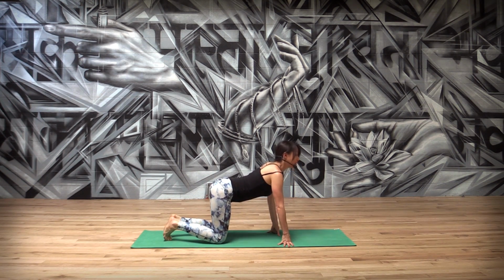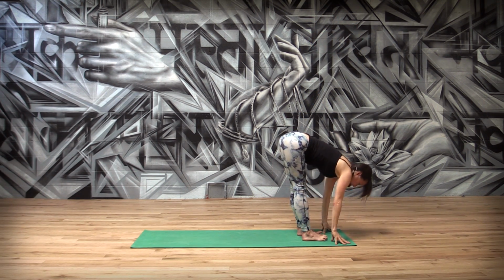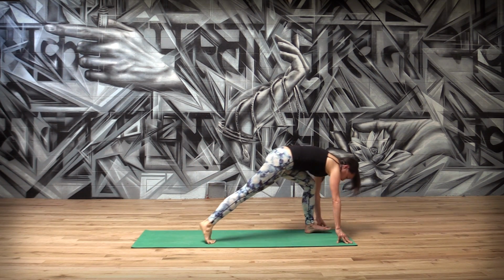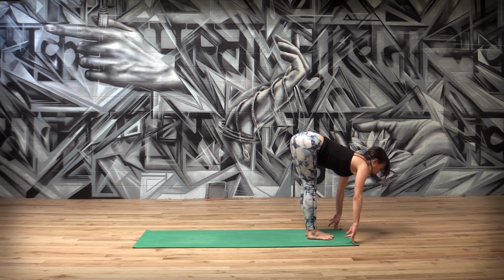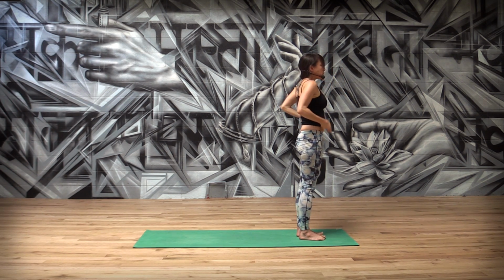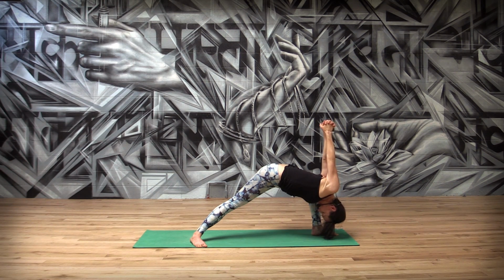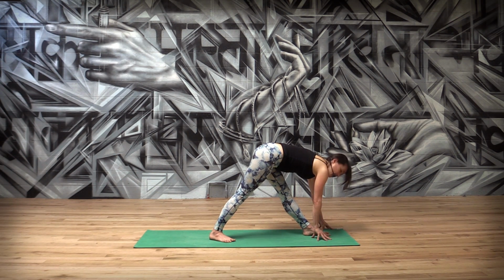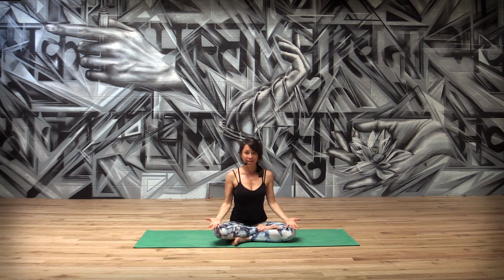Daily Yoga Workout ~ Calm is a Superpower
Learning to be calm and present is yoga! In this 40 minute power yoga workout, you will build cardiovascular heat, stretch, strengthen and open your body, as well as integrate breathing and mediation to embody more calm in your yoga practice and in your life. This yoga flow workout is excellent for a daily yoga practice, led by yoga teacher Michelle Goldstein and filmed at The Springs in Downtown Los Angeles.
About Michelle Goldstein: Michelle has maintained a daily yoga practice for 17 years. A protégée of renowned Yoga teacher, Bryan Kest of Santa Monica Power Yoga, Michelle has been teaching yoga flow and meditation for 11 years.

Michelle leads workshops, immersions & retreats worldwide as well as teaching at Santa Monica Power Yoga, Yogaraj & Equinox Fitness Clubs.

Known for her creative vinyasas (sequences of yoga asana) and pranayama, Michelle Goldsteins teaching integrates influences from various forms of movement and meditation set to powerfully inspiring backdrops of music.

Approaching instruction with a deep spiritual reverence for the sacredness of yoga coupled with a joyous playful sense of humor, Michelles classes offer a safe, nurturing and challenging environment for students to come and explore their mental and physical boundaries.

Check out some of our other Yoga Videos here:

Yoga Flow Workout with Gloria Baraquio

yoga workout, yoga workout video, yoga workout for beginners,